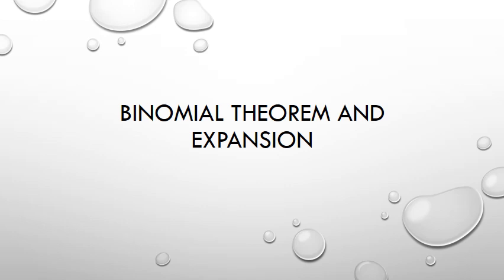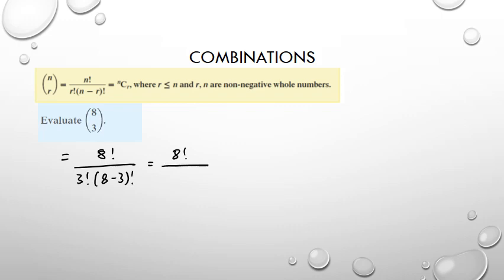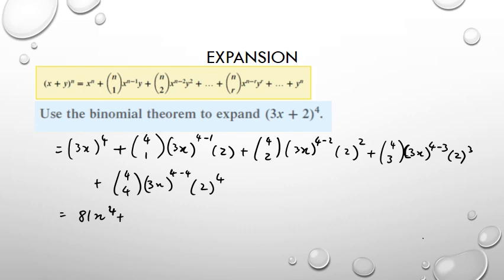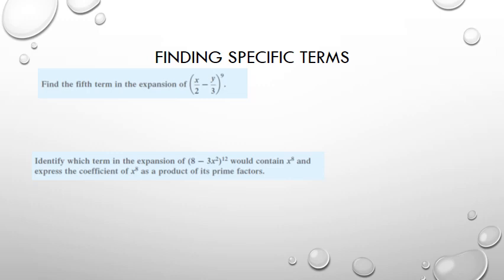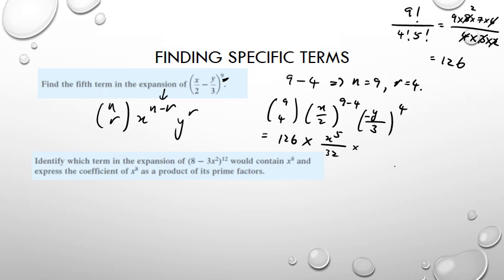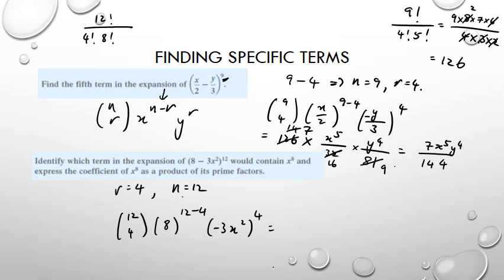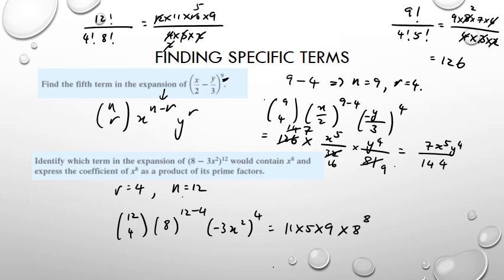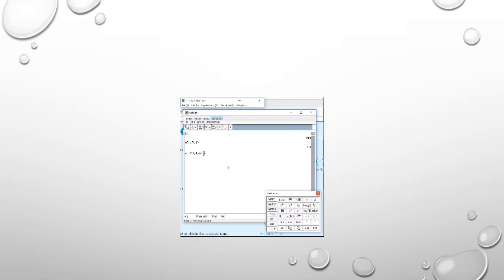Binomial Theorem and Expansion